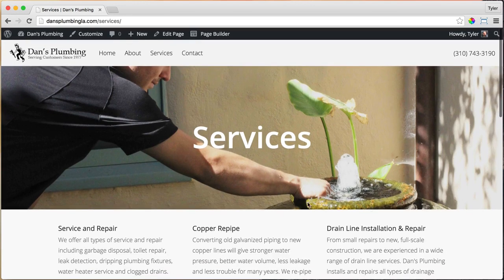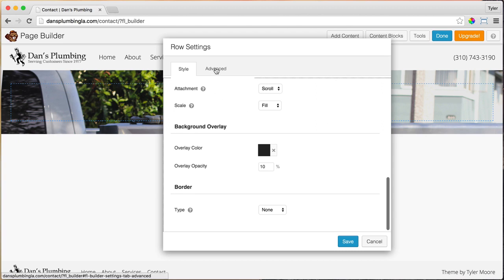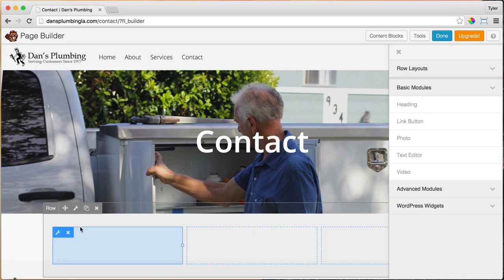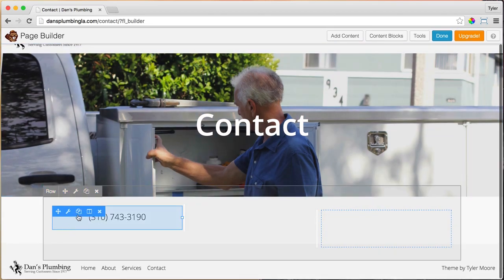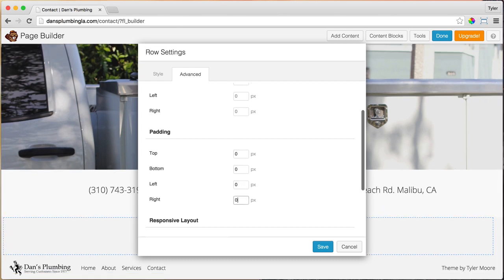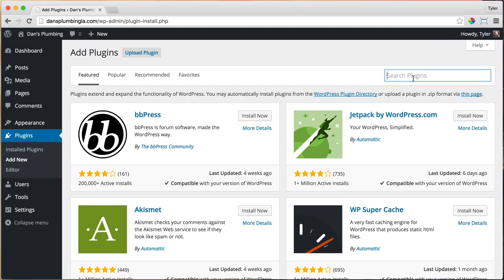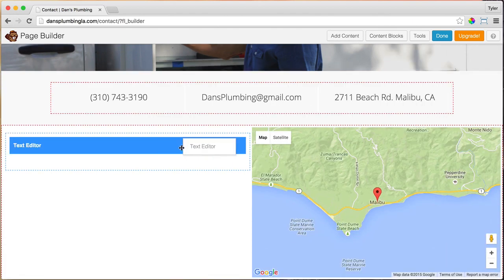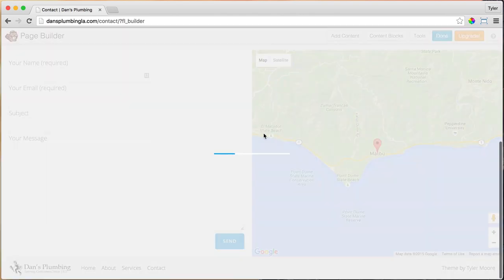16 Create a Contact Page With Tesseract on WordPress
Creating a Contact Page on WordPress